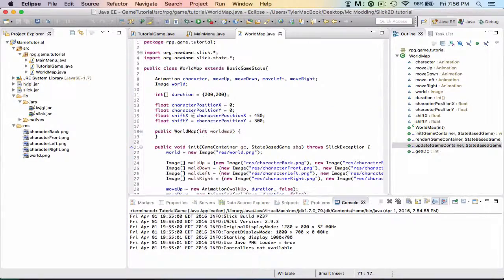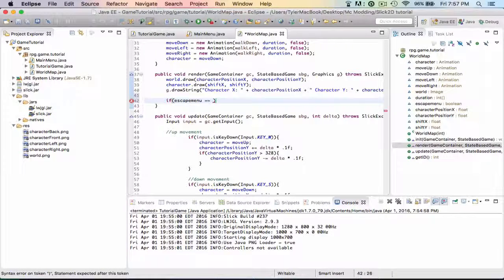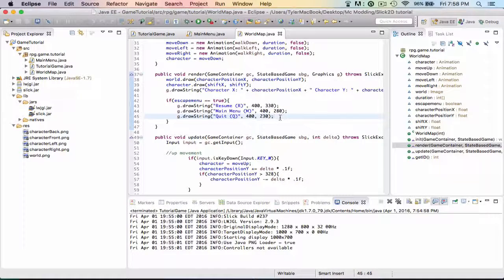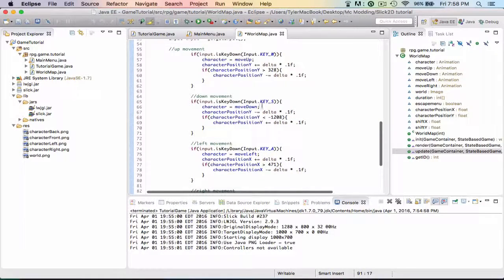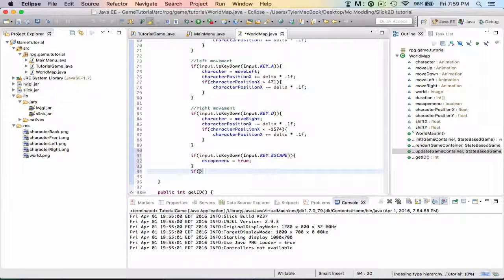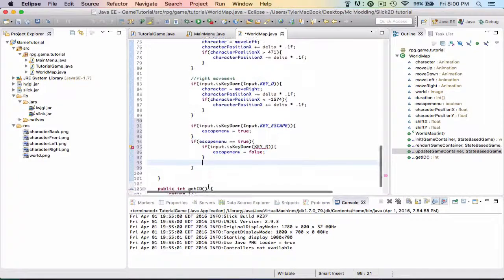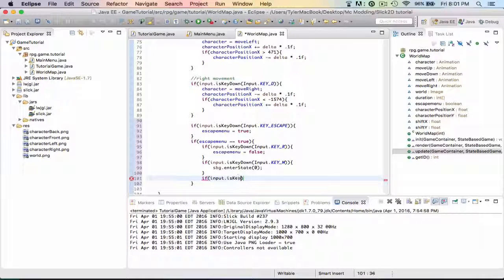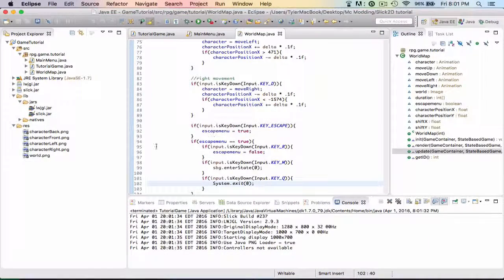Making A Java Game Using Slick2D | Episode 5: Escape Menu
●▬▬▬▬▬▬๑۩۩๑▬▬▬▬▬▬▬●